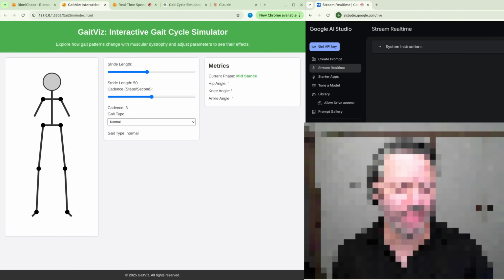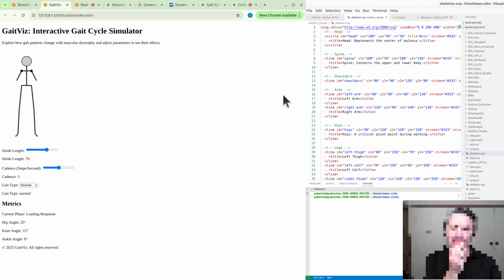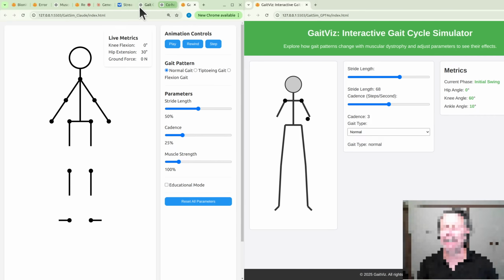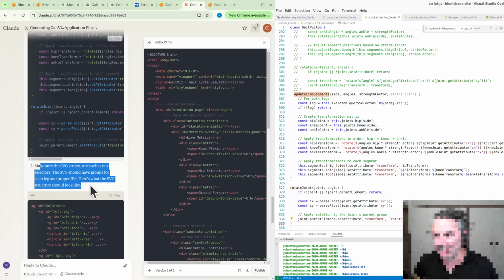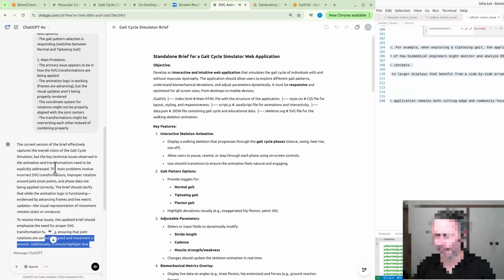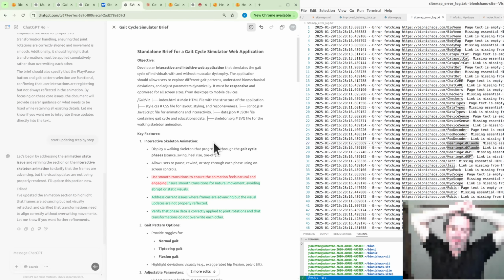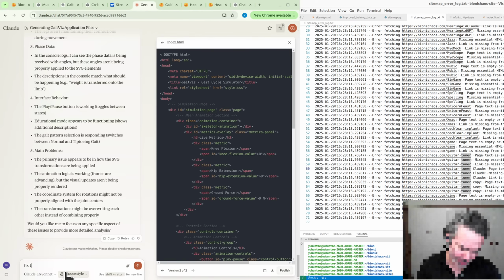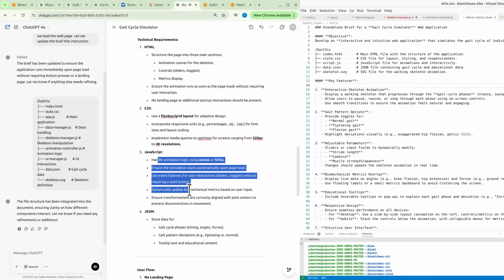Feedback on BioniChaos.com Tools & Open Chat & Live Web Development